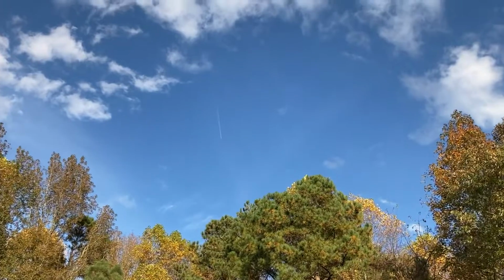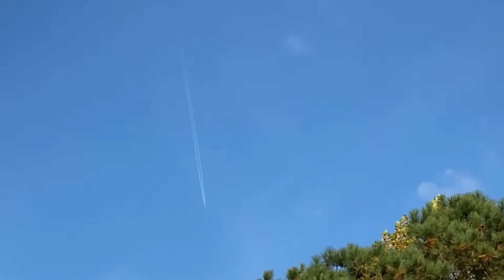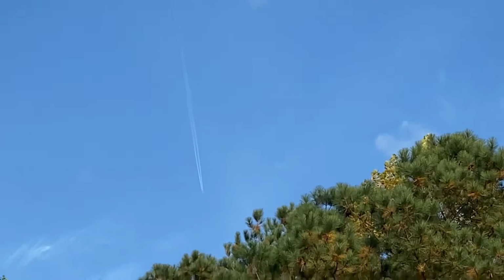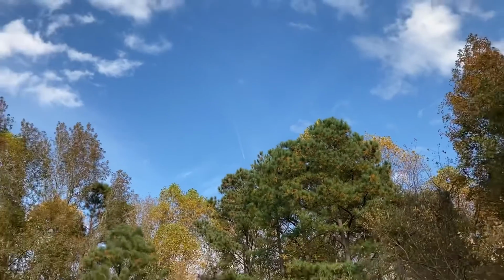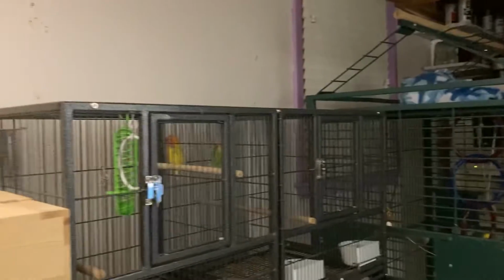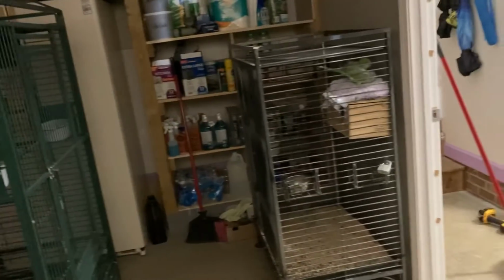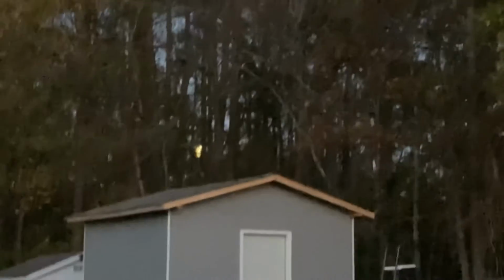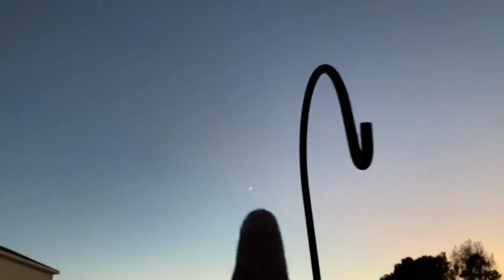BUILDING OUR DREAM PARROT ROOM !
Music links